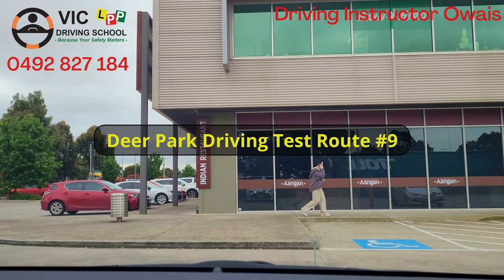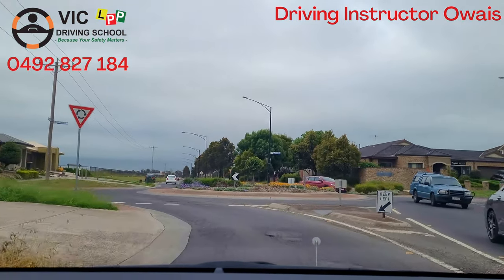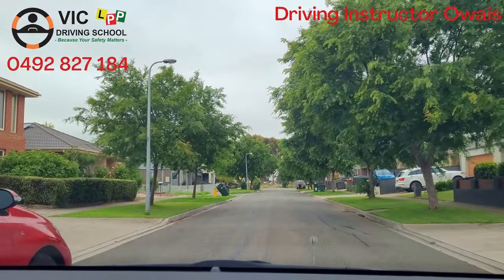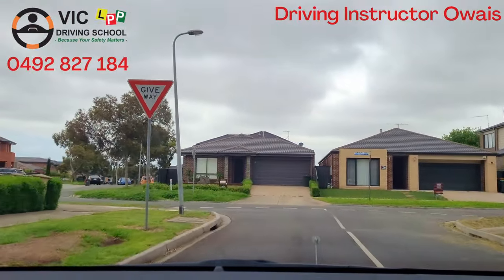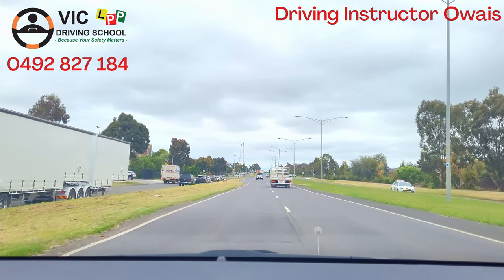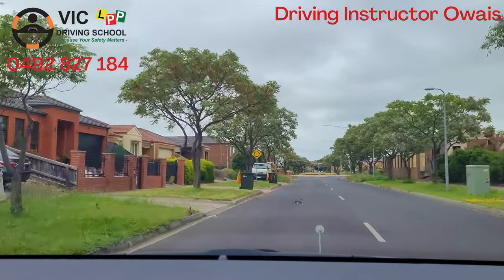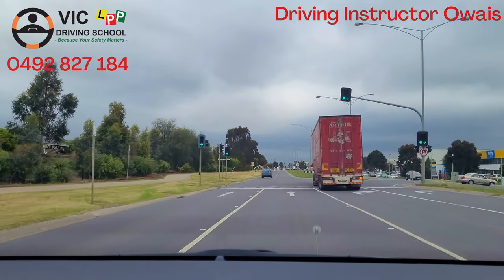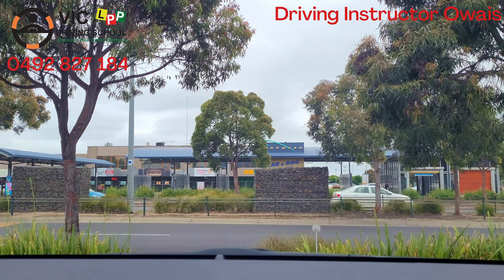Deer Park Driving Test Route #9 | VIC Driving School